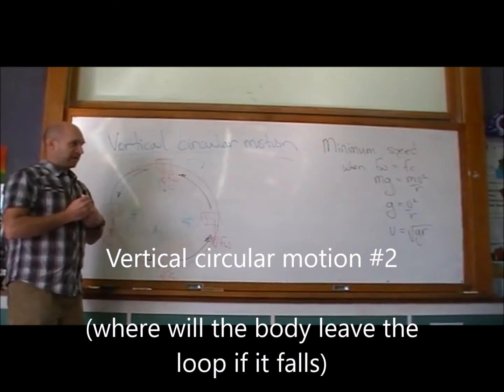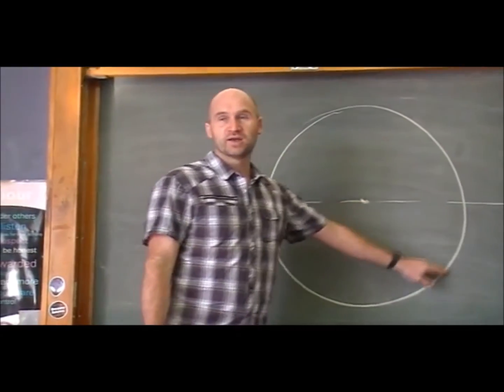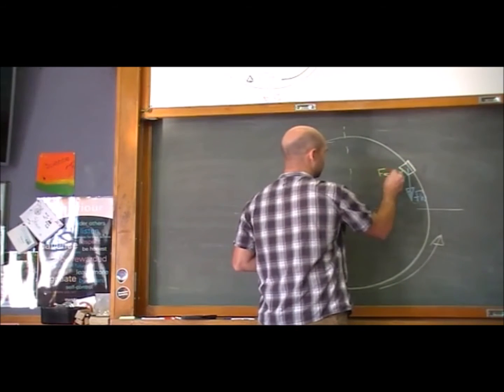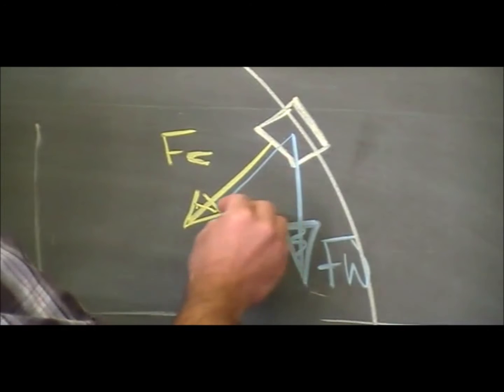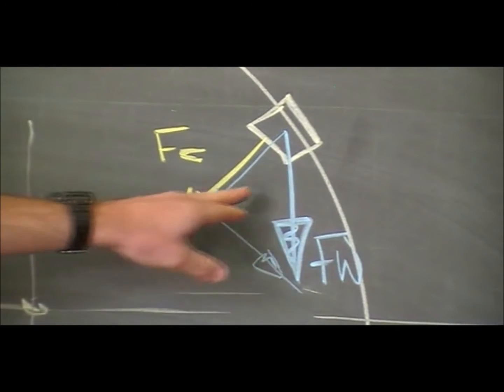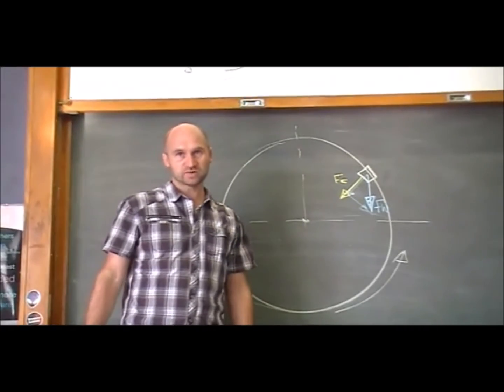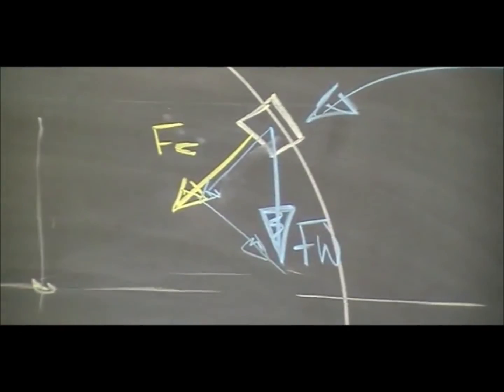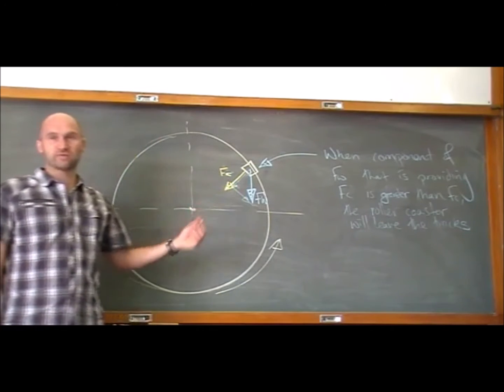Level 3 Physics - Mechanics - Vertical circular motion #2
How to find the point at which a body in vertical circular motion loses contact with the loop it is travelling around.